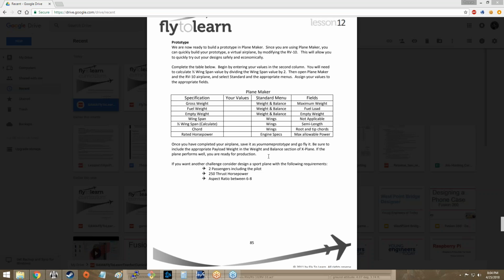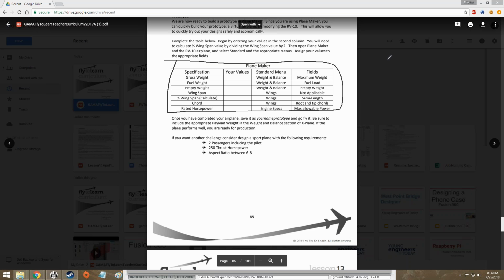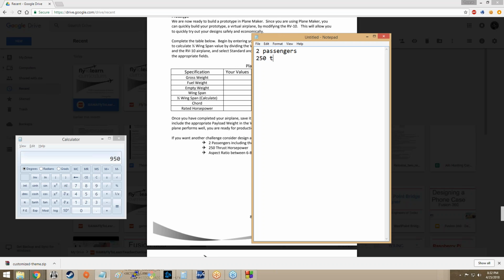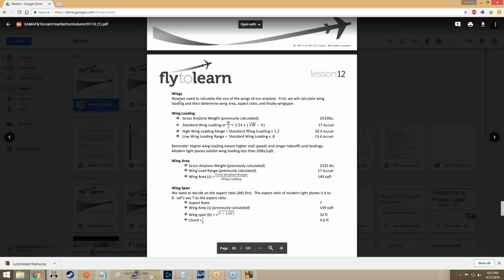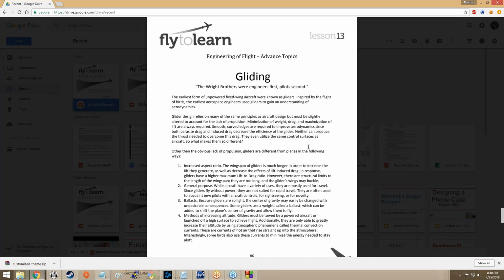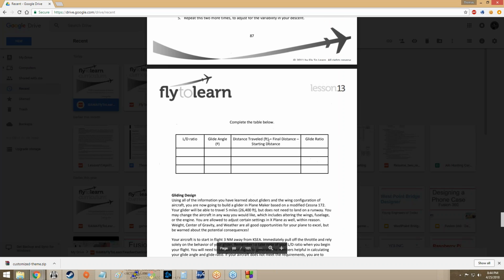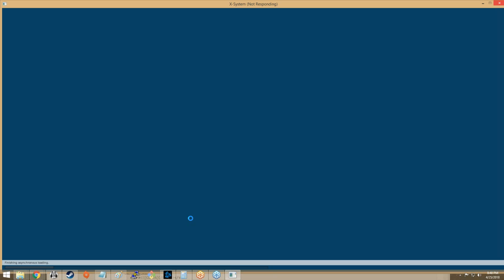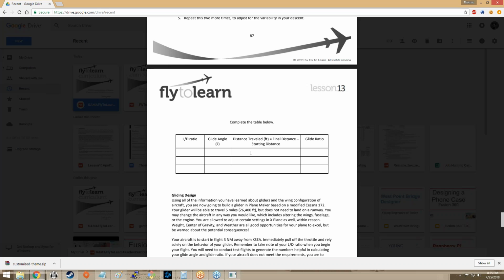04/25/18 High School - Fly to Learn Con't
Tail end of Lesson 12, beginning of Lesson 13 - Gliders